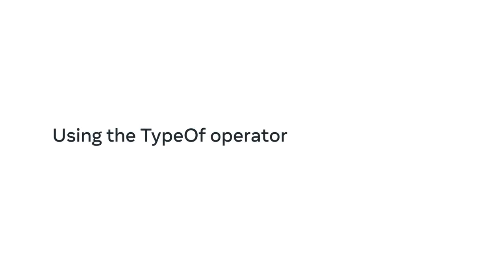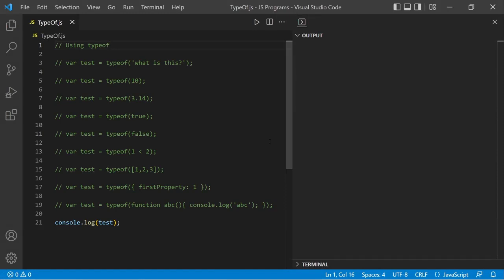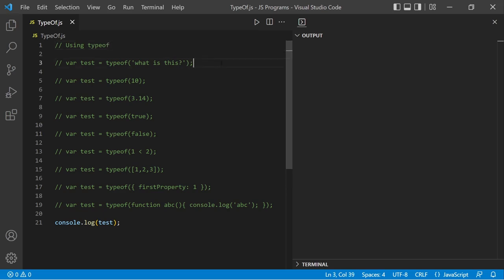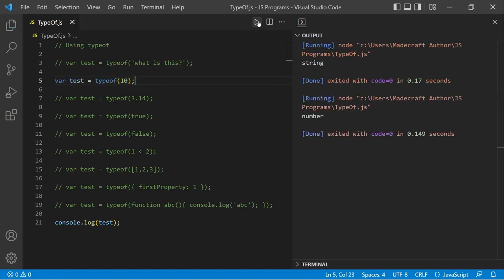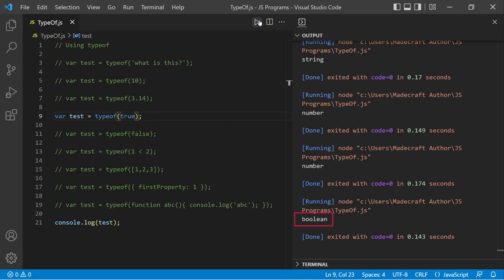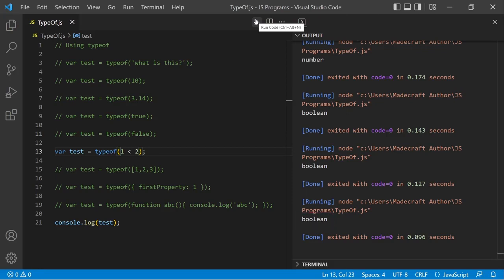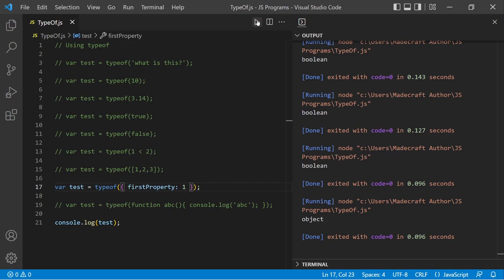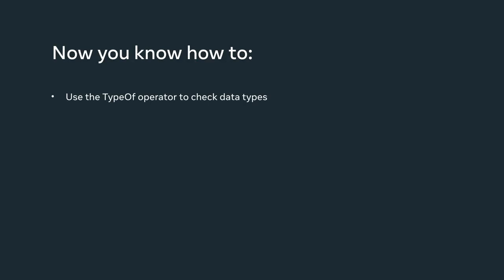Programming with JavaScript: Typeof